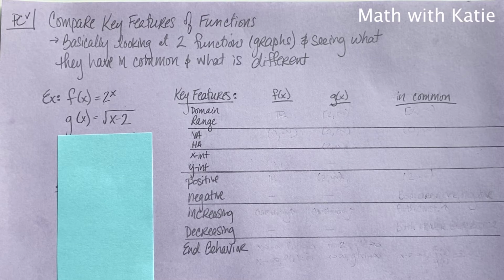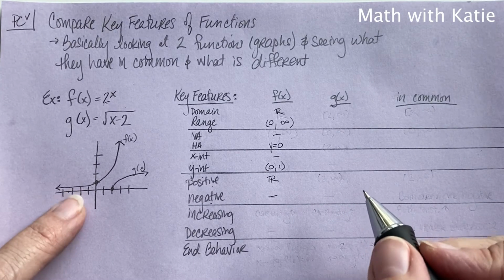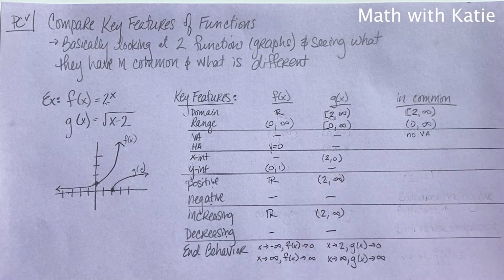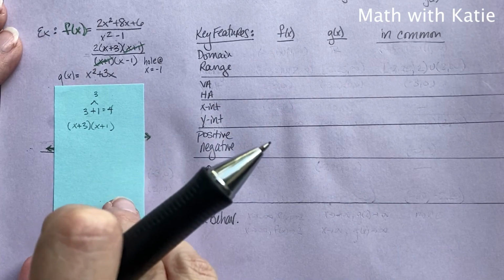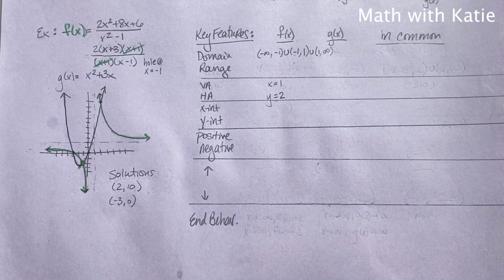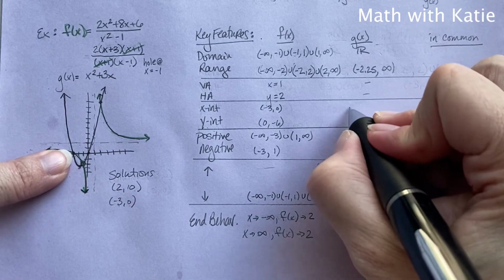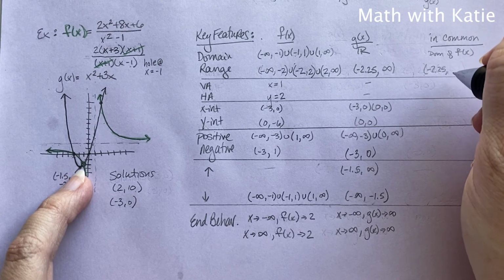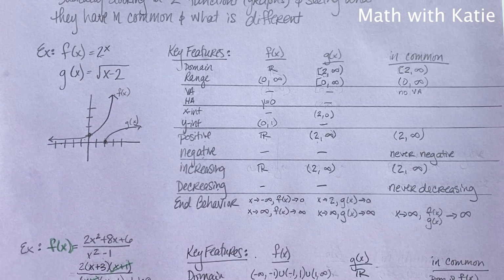PreCalc Trig 2 01 Comparing Key Features of Functions